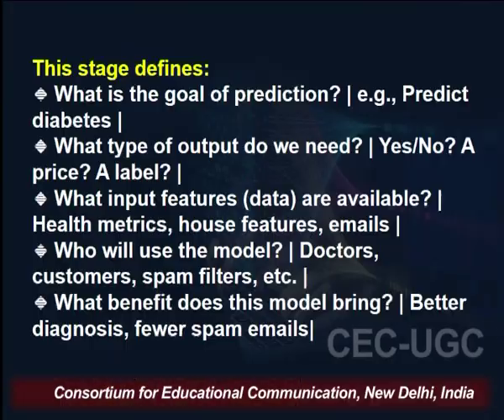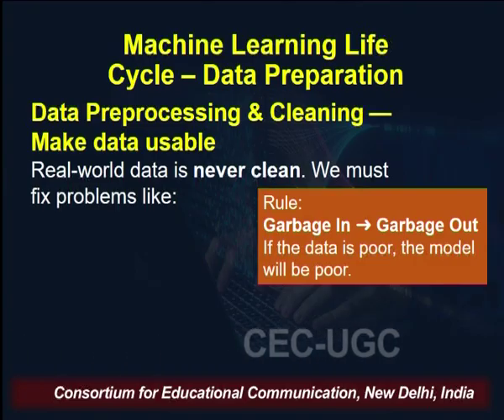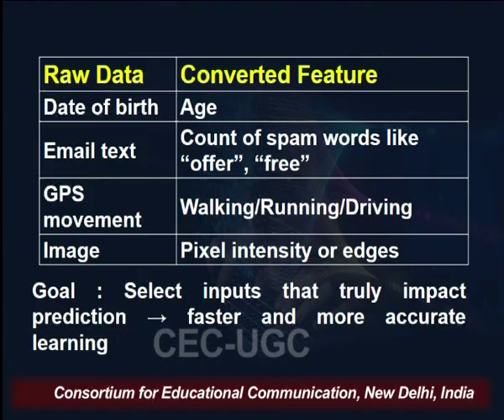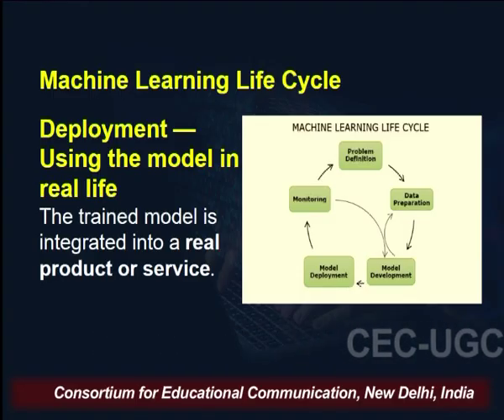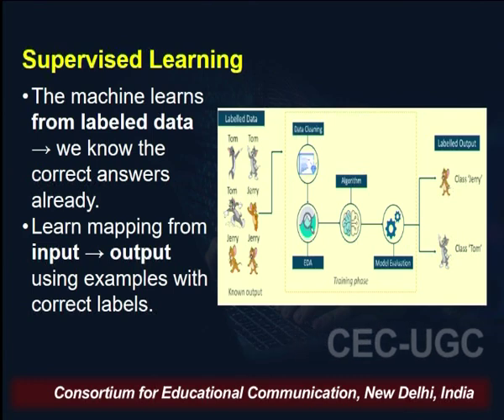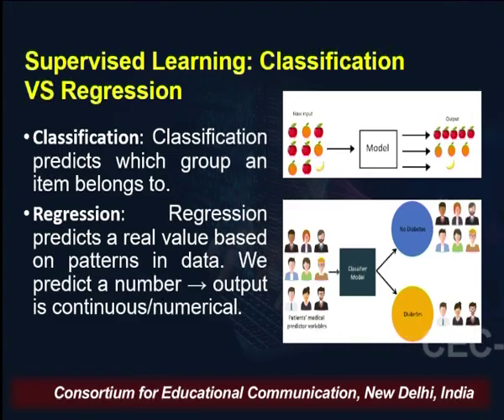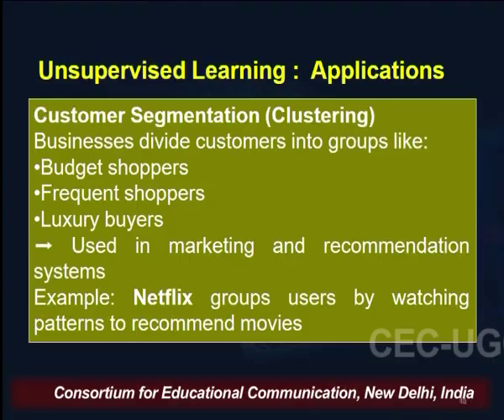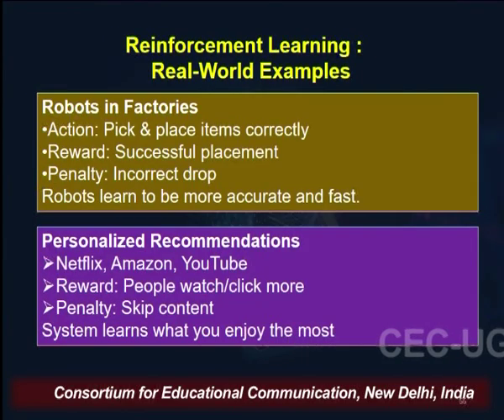Introduction to Machine Learning (Part-II) I Computer Science I Dr. Pankaj Agarwal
This Lecture talks about Introduction to Machine Learning (Part-II).